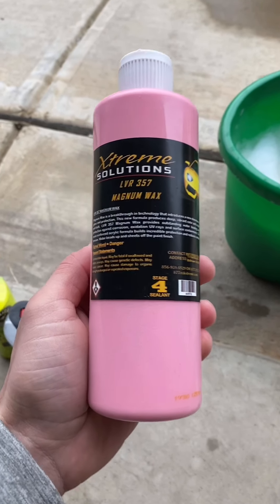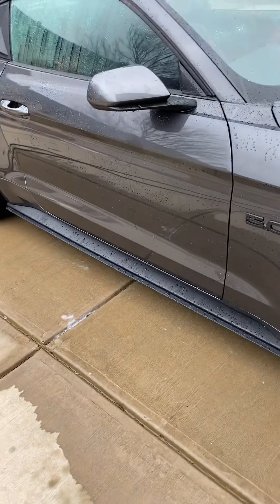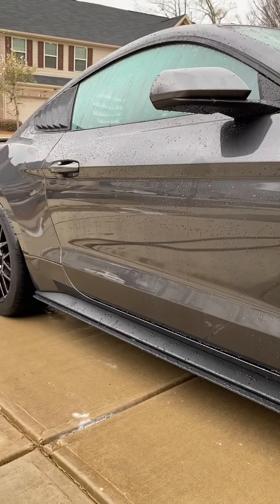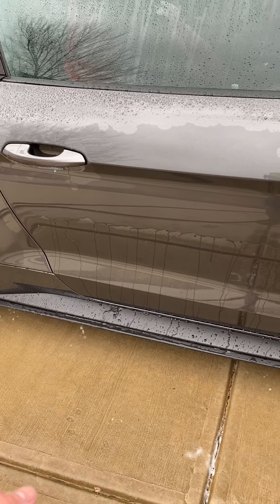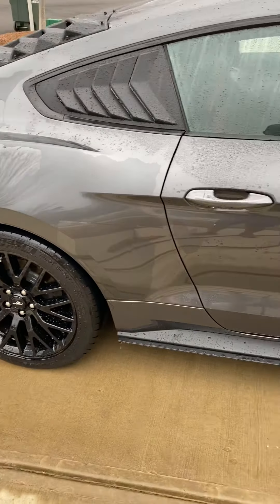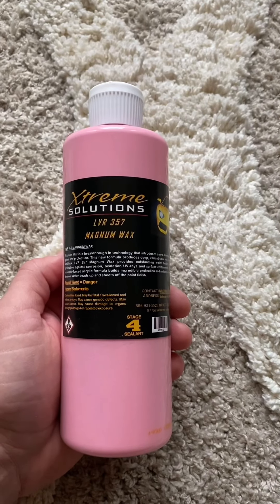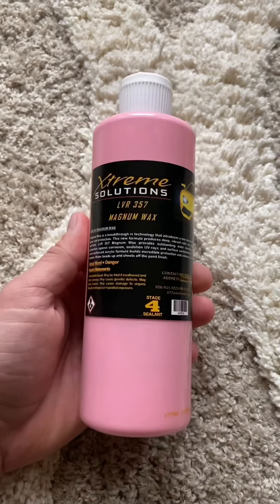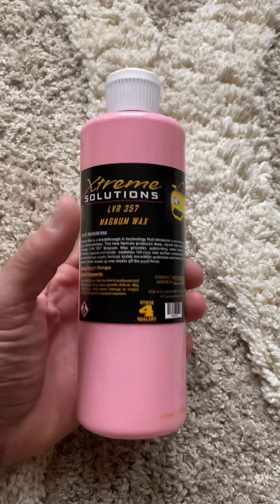Car Detailing Tips: LVR 357 Magnum Wax Review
In this video we take a look at the Xtreme Solutions LVR 357 Magnum wax and get an understanding of how durable it actually is.